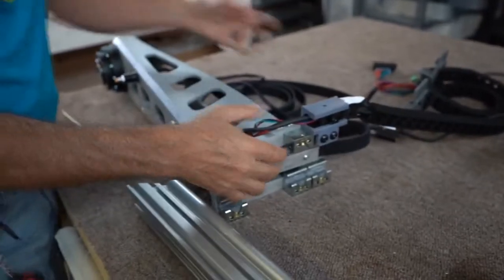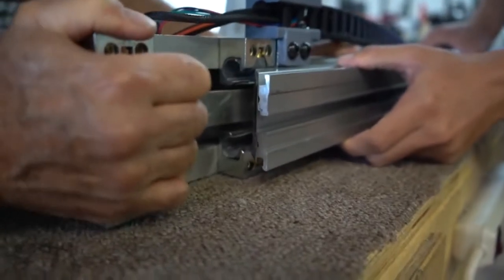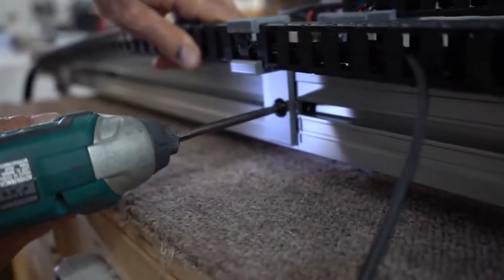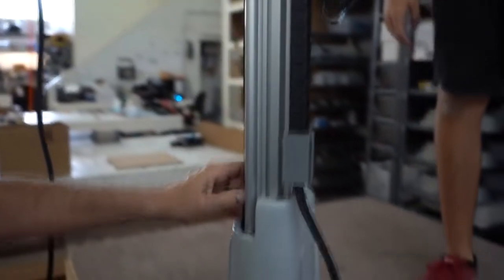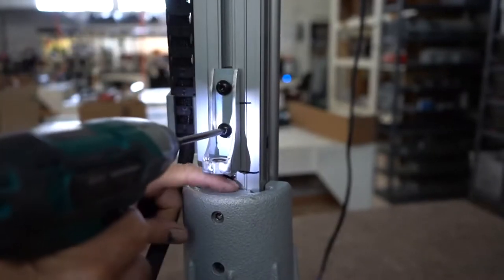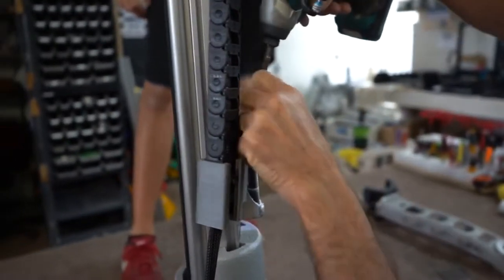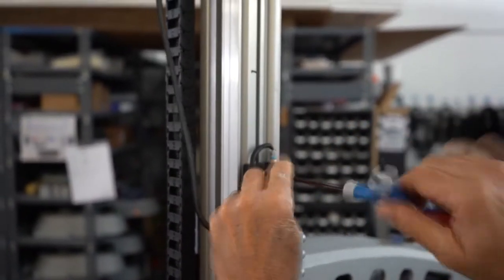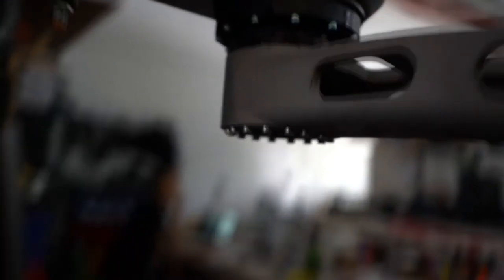Scara v4 Assembly (Old version) Check Video Description